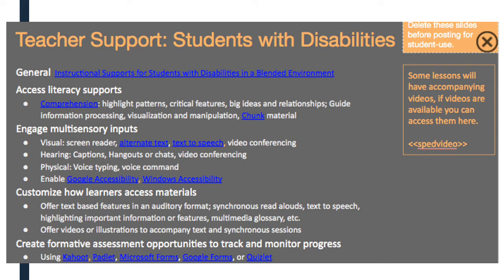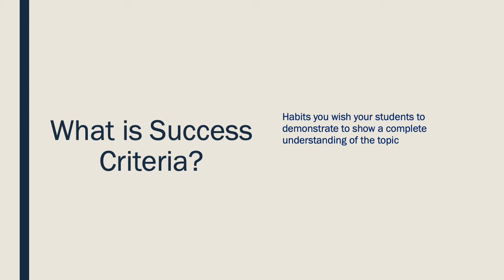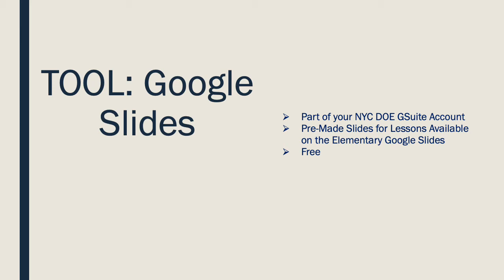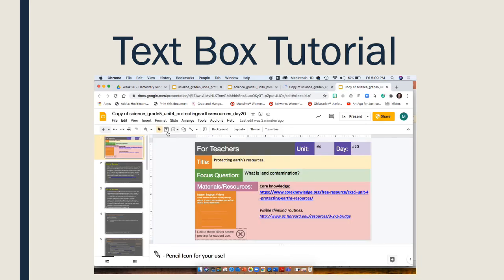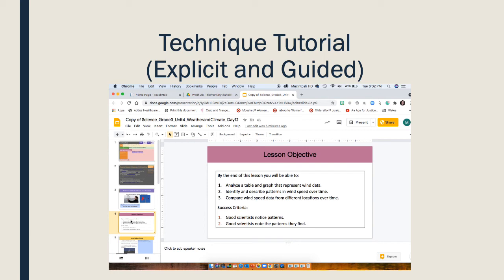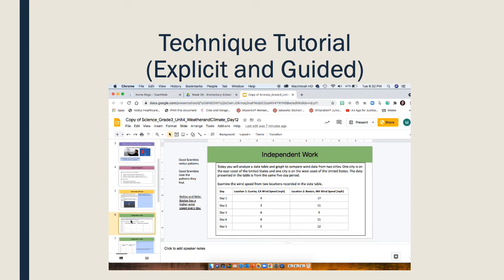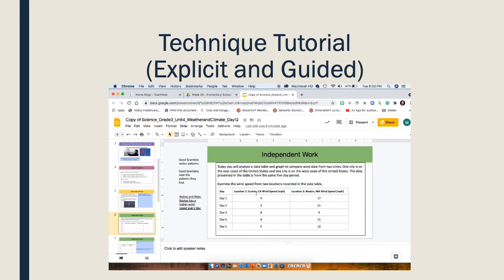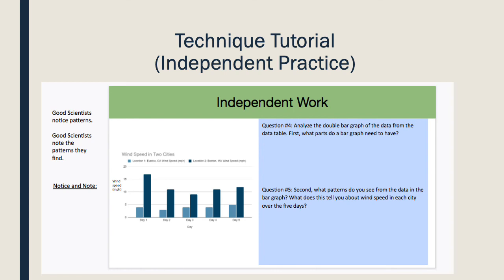Grade 3 Week 26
Success Criteria within Science